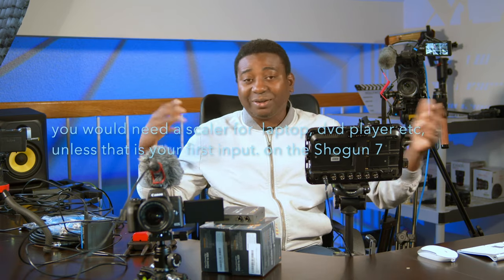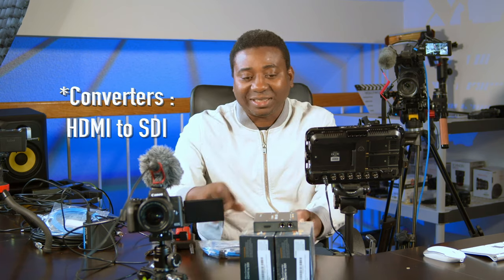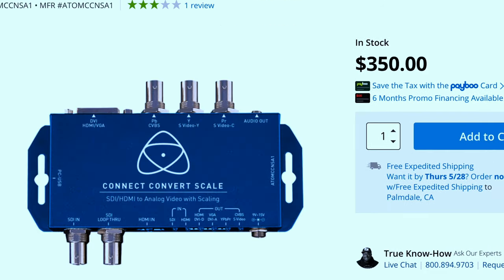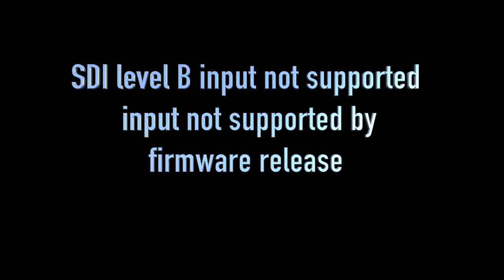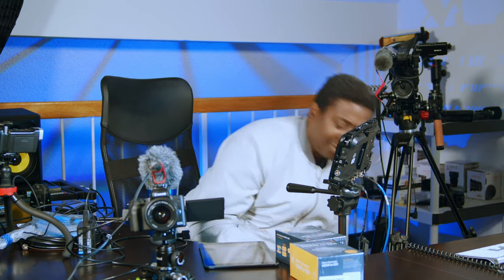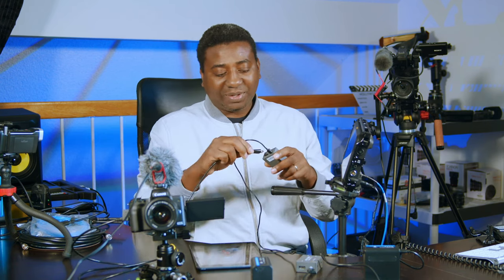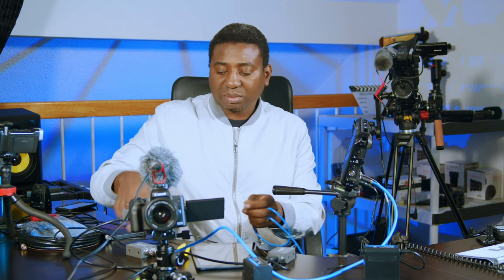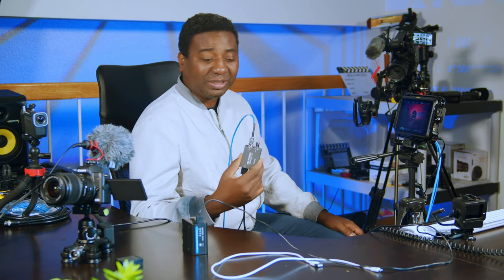ATOMOS SHOGUN 7, CAN YOU SWITCH?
The Shogun 7 is a great tool for professional film making. In this video we explore the sensitive nature of the Shogun 7, Setup options as well as heads up on possible challenges of switching.

Atomos Shogun 7

My Cameras:
SONY FS5 MK2
Black Magic Pocket Cinema Cam.4k
Canon M50

Other gears:
Sony 18-105mm f/4 lens
GVM motorized slider
Sigma 18-35mm f/1.8
Contax Carl Zeiss Vario 28-85mm
Rokinon 85mm T/1.5
Canon FD 70-210
Hollyland Mars 300 wireless transmiter
Meike 16mm T/2.2
Metabones speedbooster ultra 0.71x Canon FD to M4/3
Commlite adaptor Canon EF to MFT
Moza Air 2
Feelworld Ultra bright Monitor
Lightdow whitebalance card
Fantaseal Action camera bag
Casematix XI Hardshell Camera case
True wireless earbuds (noise cancelation)
Kiorafoto SD/CF/MSD card holder
DJI MAVIC PRO
Zoom H6 multitrack recorder
Zoom Q4N
Zoom Q8
Fantaseal habdgrip
Zoom H1n
SLR Magic 8mm
Rode VXLR Mini-Jack Female to XLR Male Adapter
Mieke 12mm T2.2
Mieke 25mm T2.2
MOZA iFocus M
BMPCC 6K
BMPCC 6K Small Rig cage
New 190wh VMount battery
Feel world 7" Monitor
FOTGA MATTEBOX
(1/4inch) TRS Male Plug to 2 Dual XLR Male